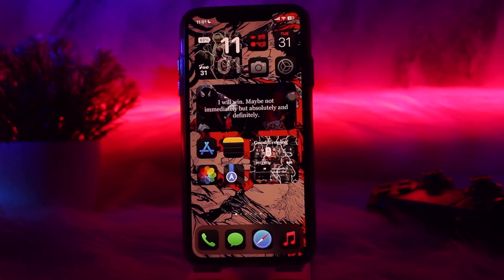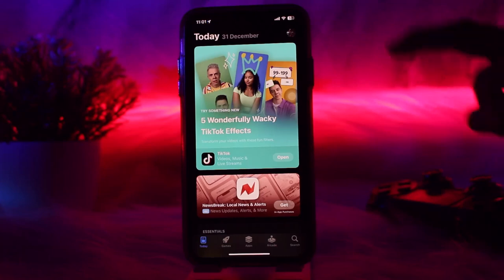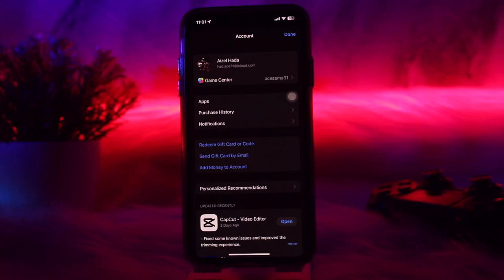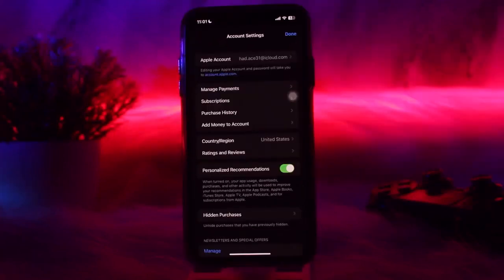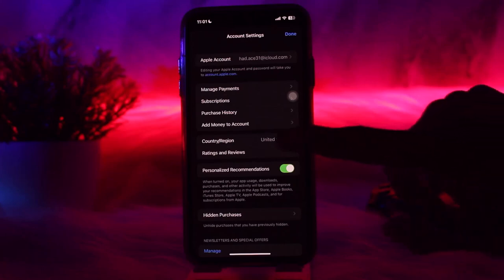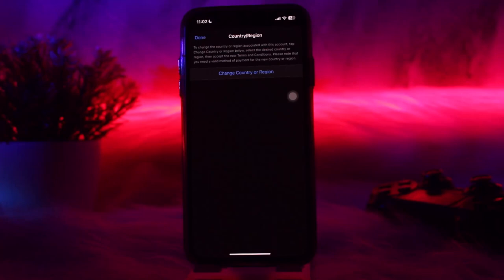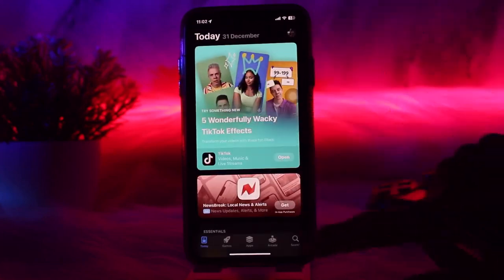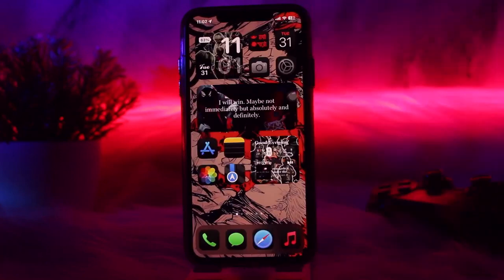iPhone App Not Available in Your Country? How to Fix (Step-by-Step) - 2026